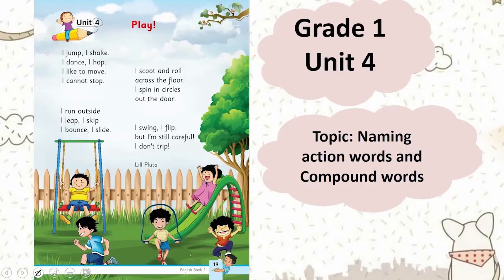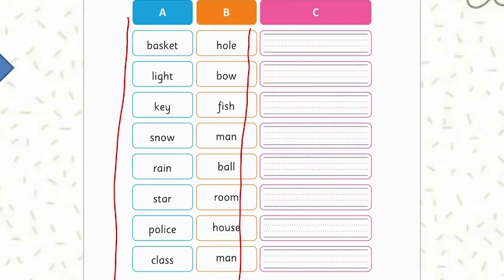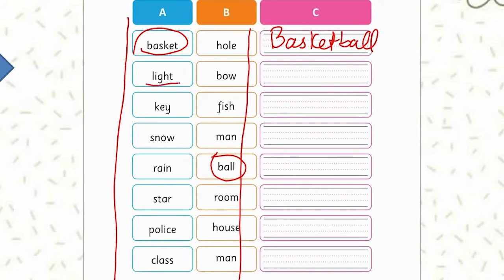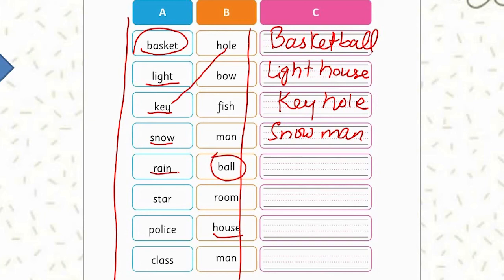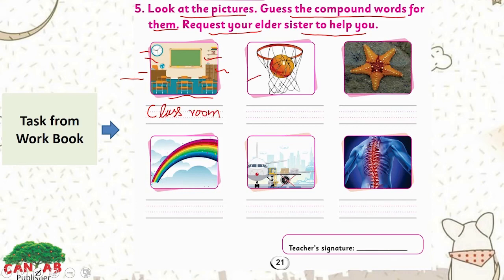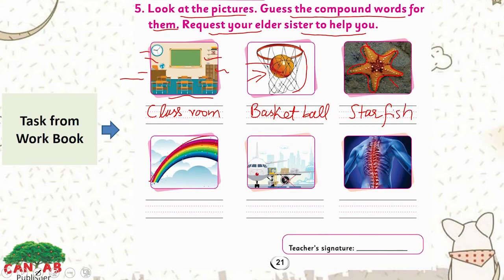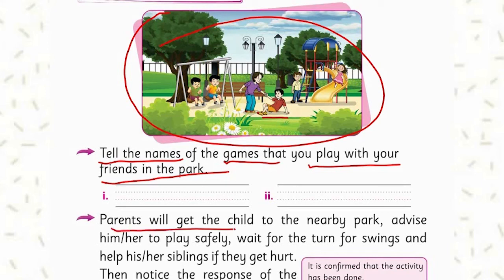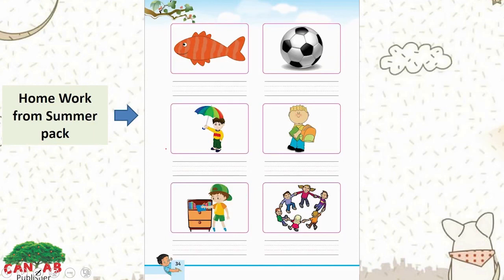English Class 1 Chapter 4 Lecture 4